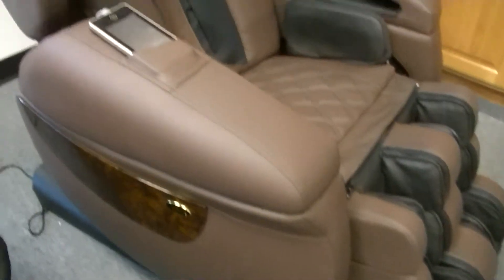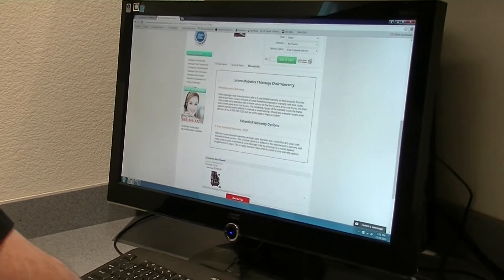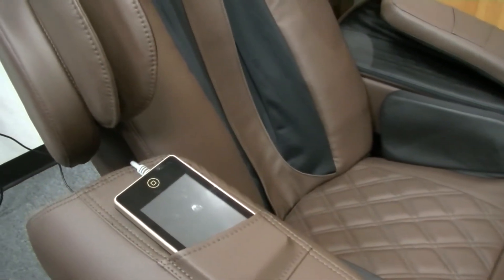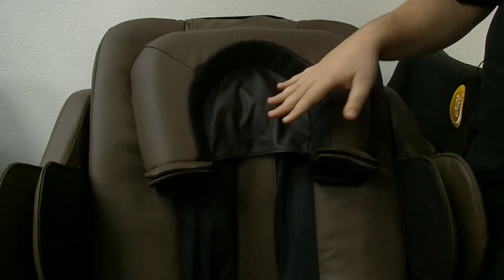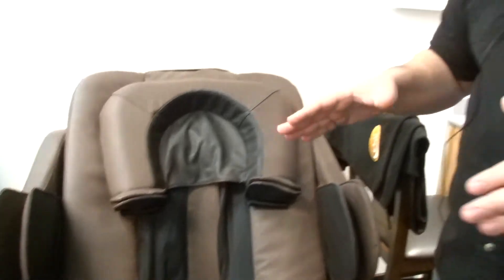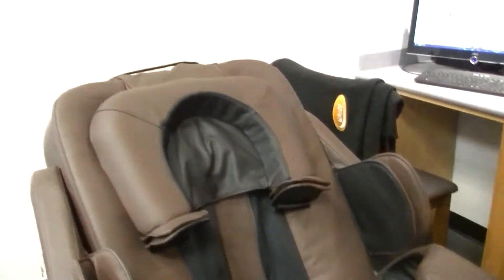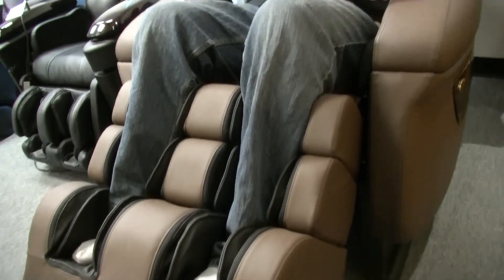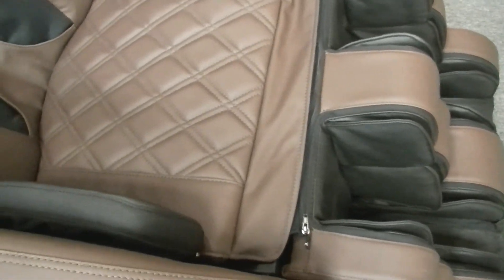Luraco iRobotics i7 Massage Chair Review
The Luraco iRobotics i7 massage chair has many great features and a lot of innovations but is it all that it claims to be.